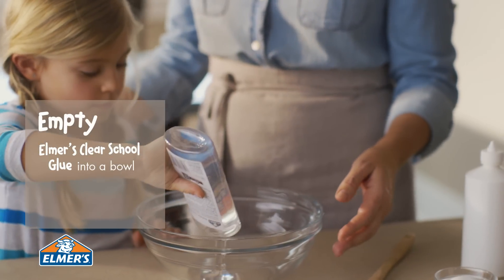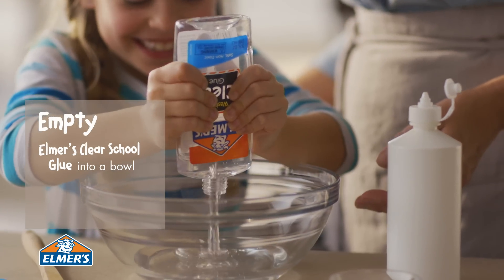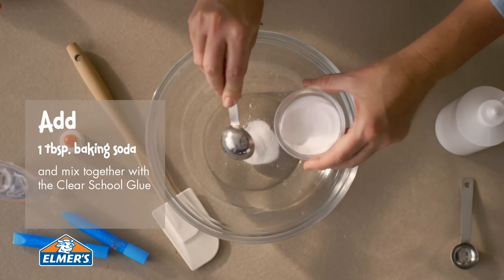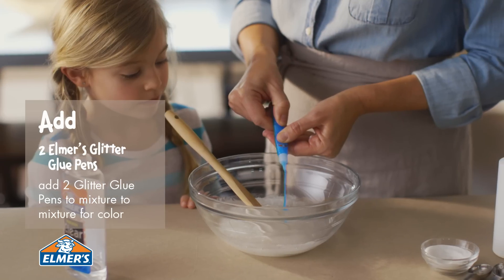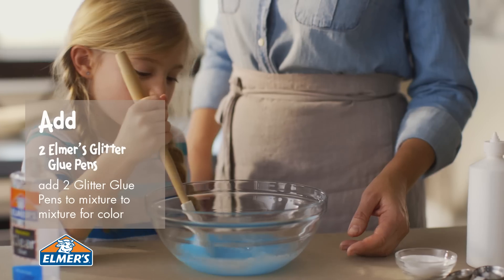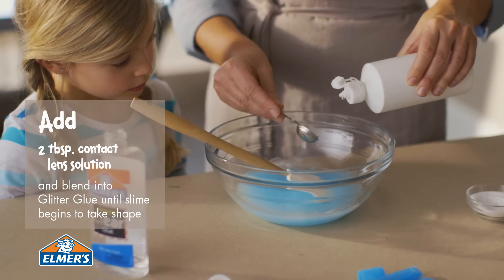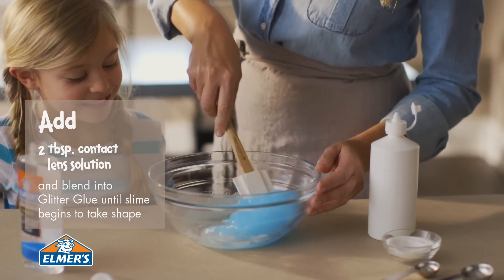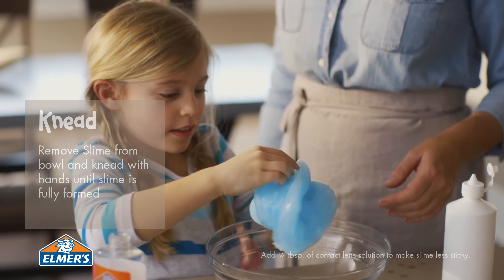Elmer’s Glue DIY, KID-FRIENDLY EXTRA LARGE Custom Glitter Slime!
Hey slime fans! Check out this recipe for slime using Elmer's and THREE simple ingredients! This easy-to-make recipe has commonly used household items like contact solution and baking soda for hours of fun! for more recipes.

WHAT YOU NEED:
Elmer’s Clear School Glue
A bowl
A spatula
Baking soda
Measuring spoons
Contact solution
Elmer’s Glitter Glue Pens